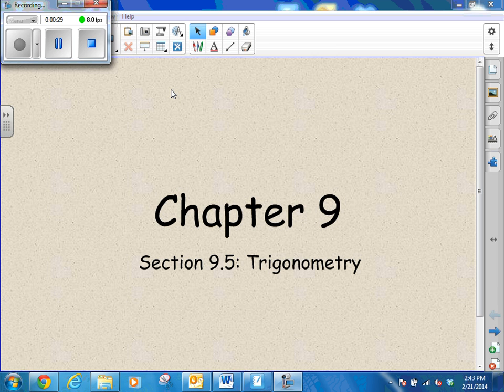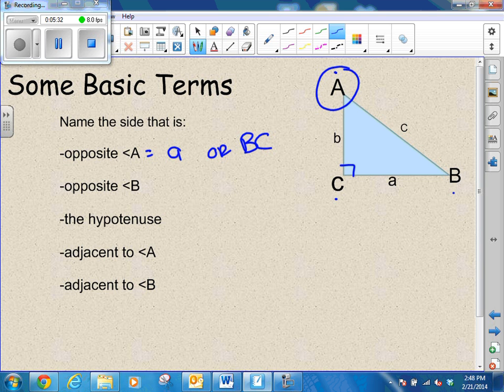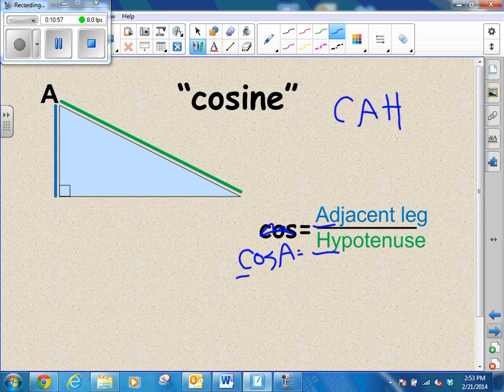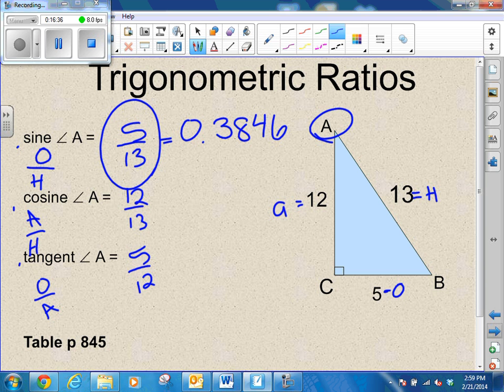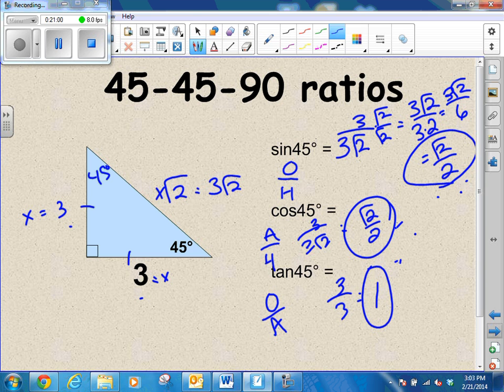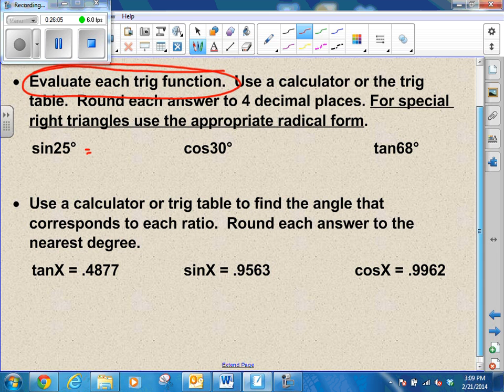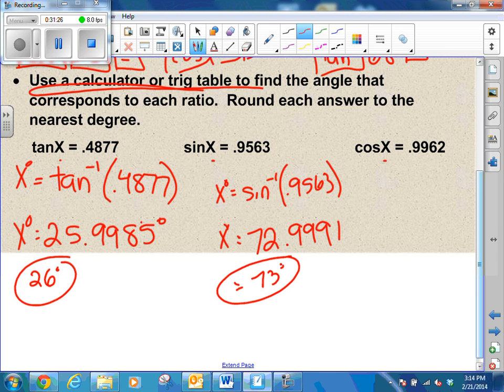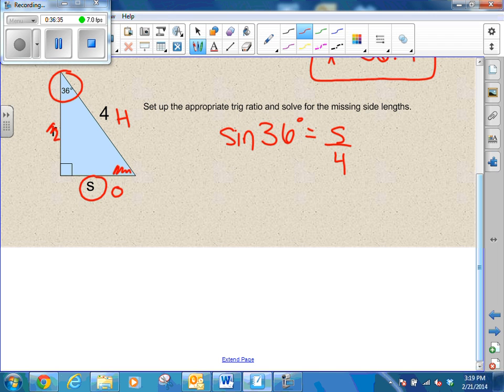February21 Trig Basics